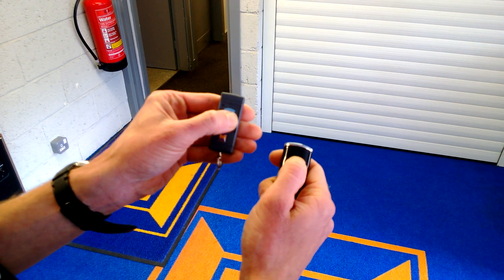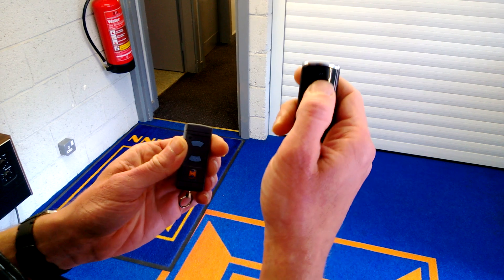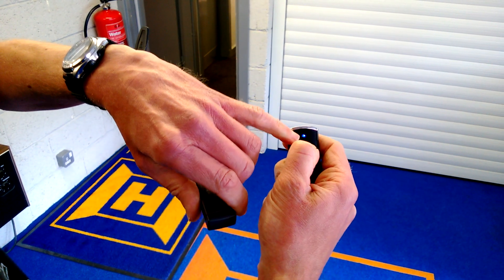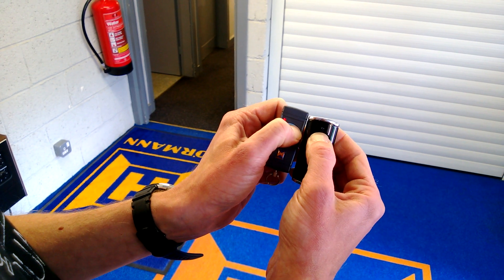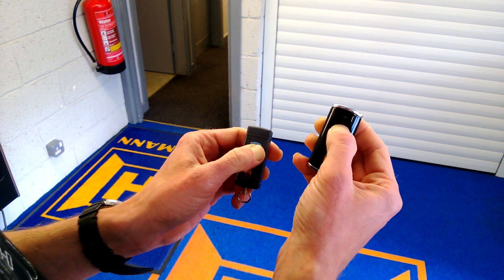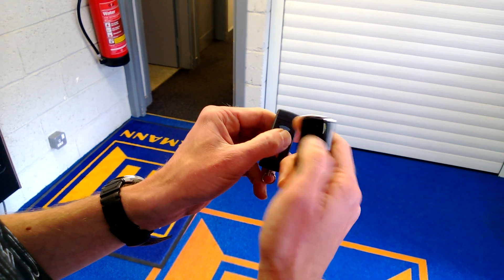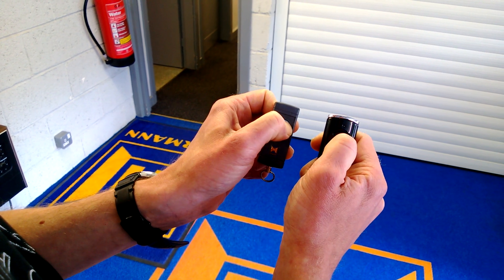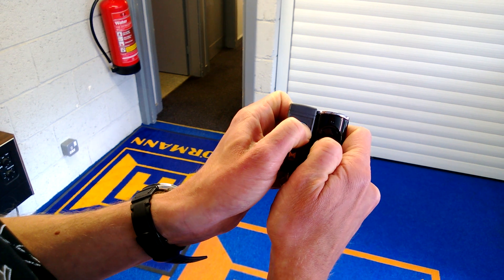Transferring codes from a Hormann 868.3MHz series 2 HSE2 to a Bisecur transmitter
This is a short video demonstrating how to transfer the code from a Hormann series 2 868.3MHz HSE2 (blue button) hand transmitter to a series 3 BiSecur hand transmitter.
The Hormann Bisecur (series 3) System works on a frequency of 868.3MHz with a 128 bit encryption.
The Hormann series 2 system (blue button) works on a frequency of 868.3MHz with a 40 bit encryption.